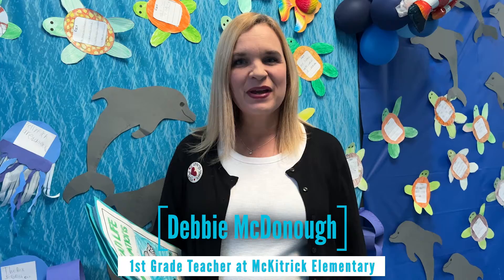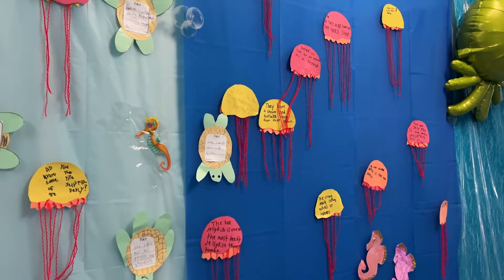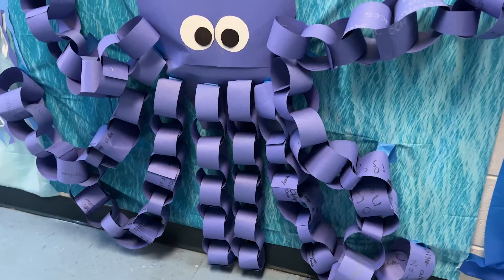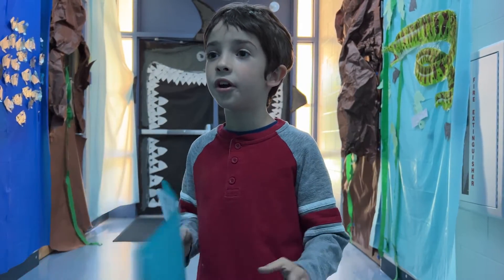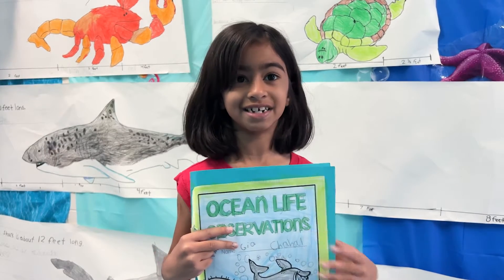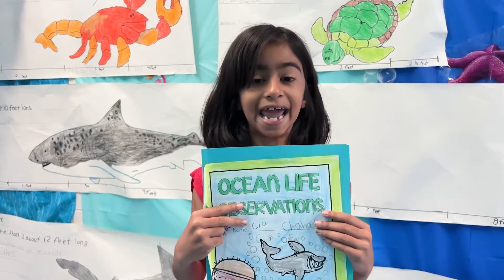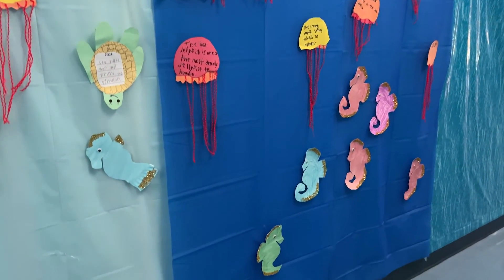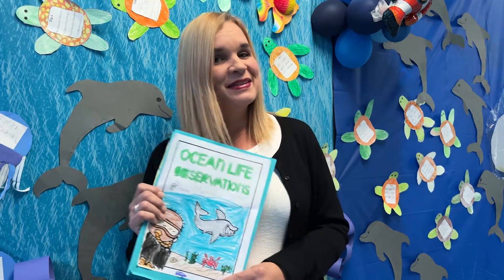Under the Sea (Room)!! 🎶 🐬 At McKitrick Elementary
Before summer vacation started, these amazing 1st Graders at McKitrick Elementary got a special lesson about the ocean, its layers, and different animals. This unit allowed the students to write, read and measure their favorite sea animals, and they loved it!